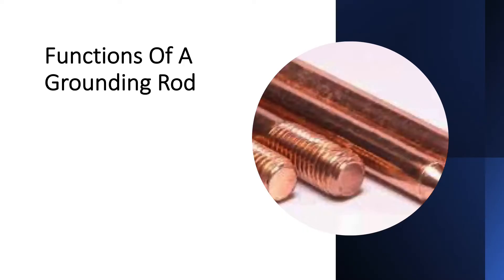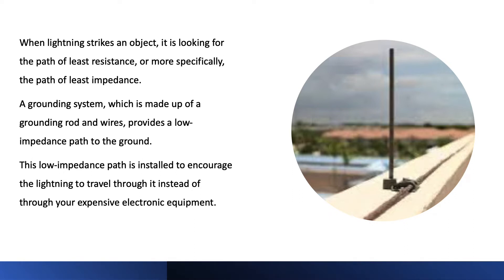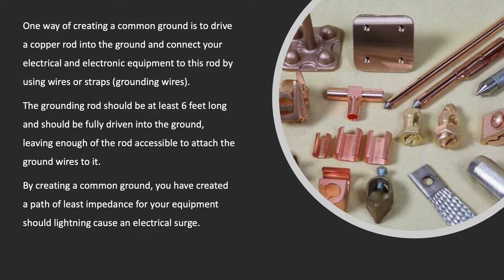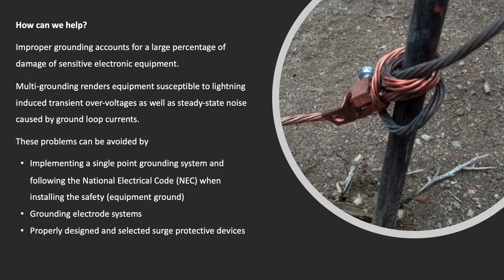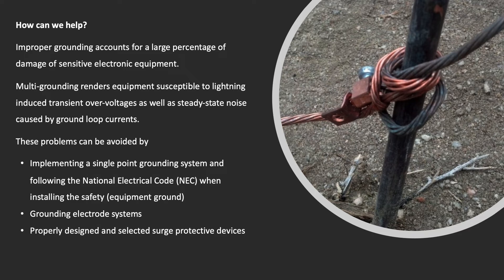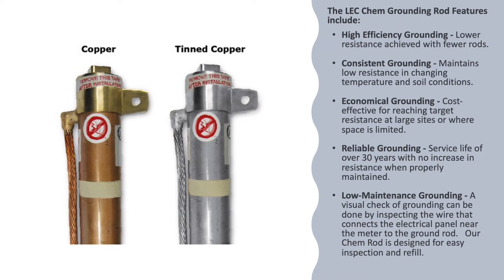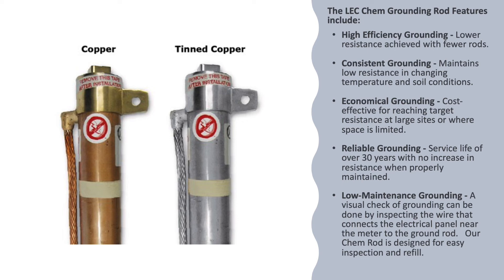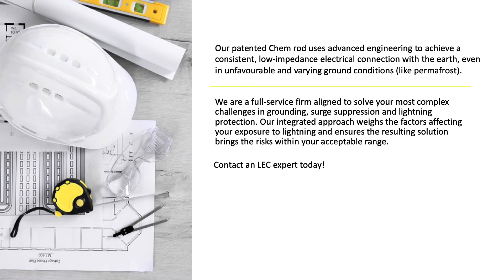Functions of Grounding Rod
A grounding system, which is made up of a grounding rod and wires, provides a low-impedance path to the ground.